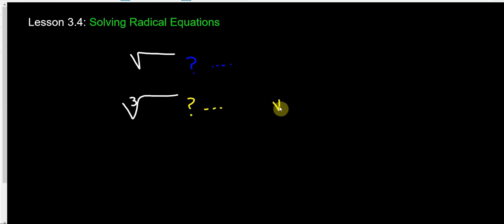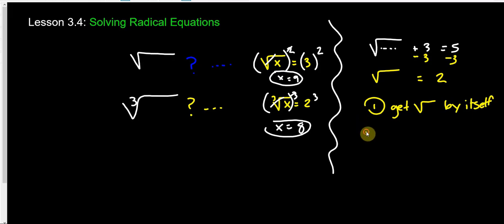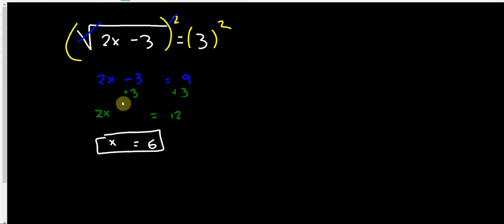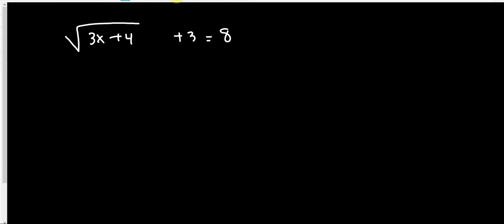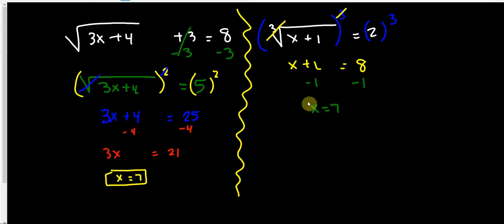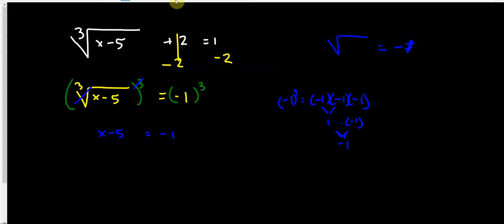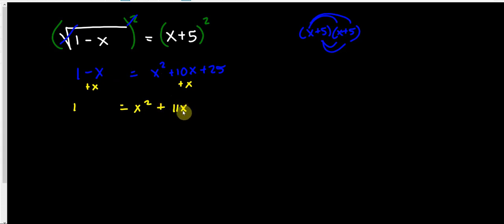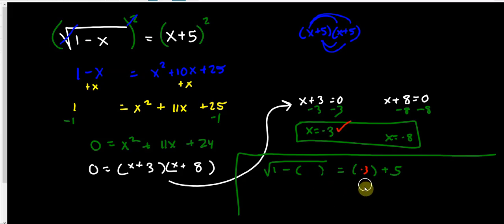Math 111 Lesson 3.4: Solving Radical Equations